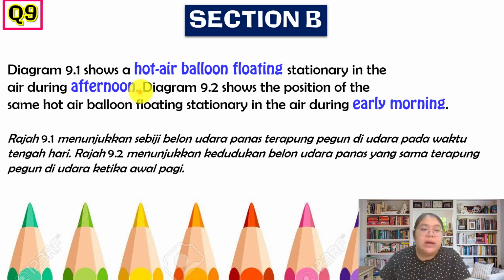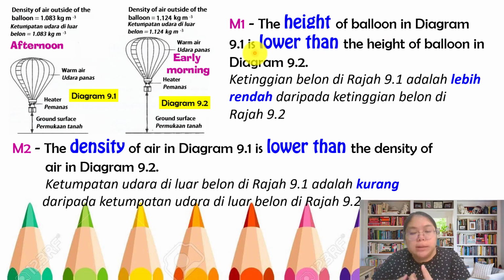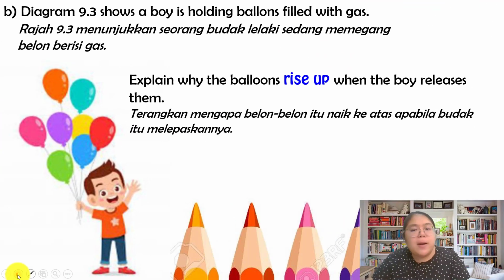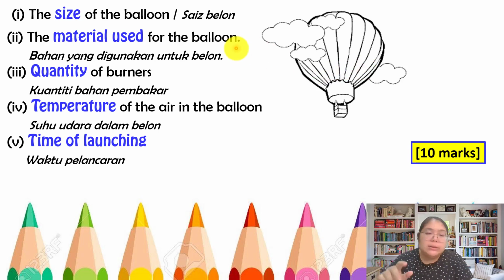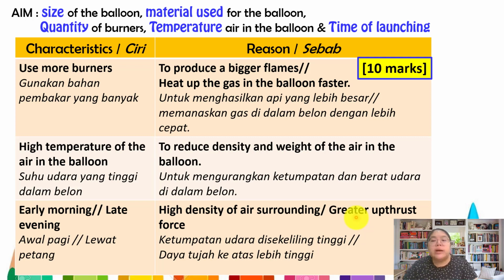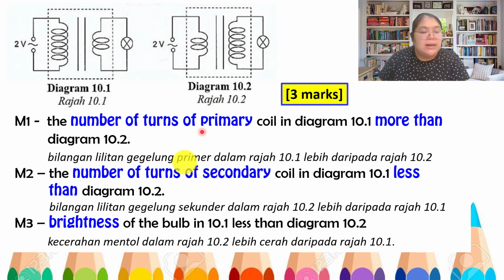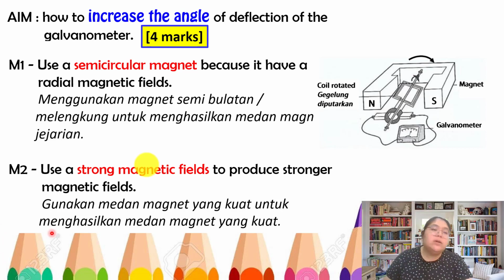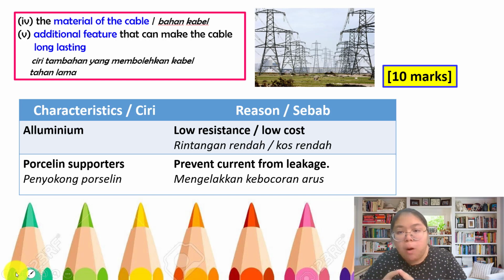SPM PHYSICS Paper 2 (section B) Discussion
Discussion the answer of trial SPM 2020 PAPER 2 (section B)  questions. I will share the tips how to give the correct answer of the questions.  Hope this video clip can help you all to learn the Technic HOW to answer the question.